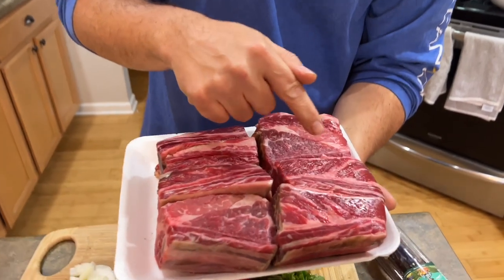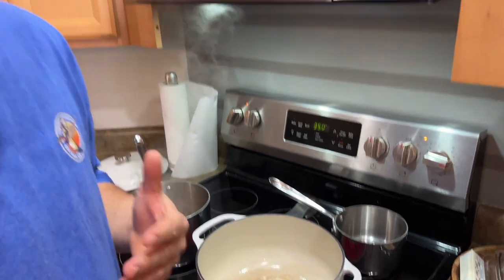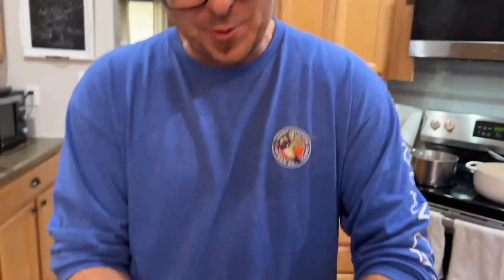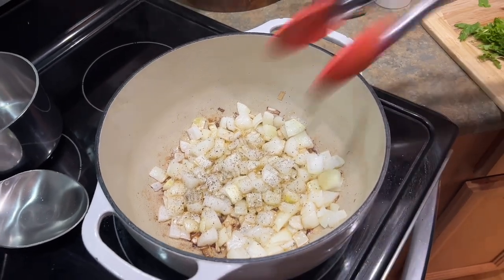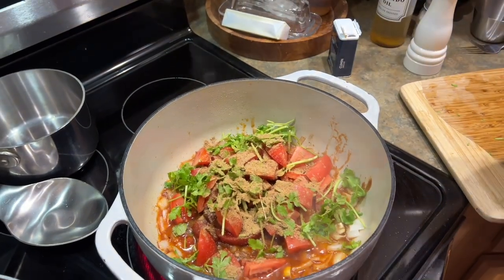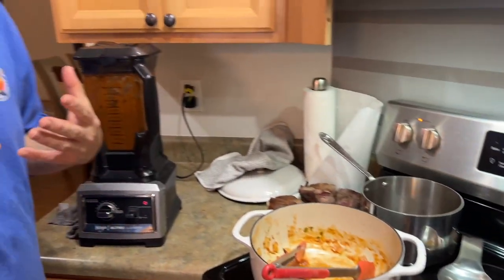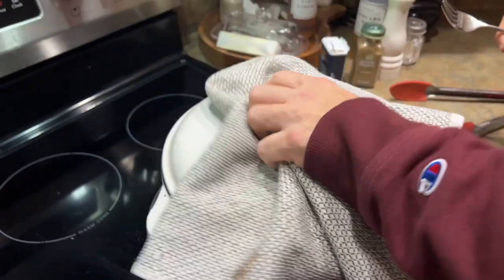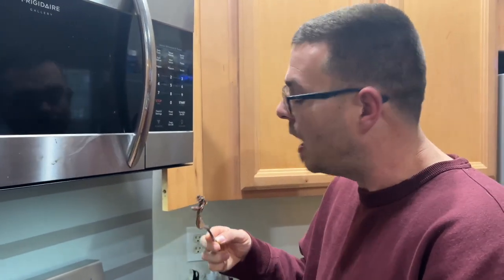Mexican Beef Short Ribs Birria Style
These Mexican beef short ribs are my take on birria, made with Chile peppers, garlic, tomatoes, and other spices and braised for hours in a lodge dutch oven.

After making rolled tacos on the flat top grill, I was in the mood for some more Mexican, and I had always wanted to try and make the traditional Mexican dish, birria... and I’m glad I gave it a shot!  The depth of flavor you get in this stewed Mexican beef short rib recipe is out of this world!

Definitely one of my favorite things that I’ve made recently!

Ingredients Used:

3 lbs beef short ribs, bone-in
6 cups beef broth
2 guajillo peppers, dried and de-seeded
2 pasilla negro peppers, dried and de-seeded
1 large onion, rough chopped
3 Roma tomatoes, rough chopped
1/2 cup chopped fresh cilantro
3/4 can of Mexican stewed tomatoes
2 tablespoons minced garlic
2 tablespoon cumin
1 tablespoon coriander
1 tablespoon Mexican oregano
3 tablespoons apple cider vinegar

Theflattopking.com

MY FAVORITE COOKING TOOLS:
Wireless Thermometer
My Infrared Laser Thermometer
KitchenAid Artisan Series 5 Quart
Breville Smart Oven Air Fryer Pro

Cavender's All Purpose Greek Seasoning

PIT BOSS  Southwest BBQ Rub
PIT BOSS  Lonestar Beef Brisket Rub

KNIVES I USE:
HENCKELS Four Stars 7in Filet Knife
HENCKELS Four Star Utility Knife
VICTORINOX 6in BONING KNIFE

GRIDDLE MUST HAVES:
Meat Press Stainless Steel
Squirt Bottles
Melting Dome and Resting Rack

WEBER LINKS:
Weber Griddle Insert --
Weber 28in Griddle --
Weber Genesis S-435 —

SMOKER AND GRILL MUST HAVES:
Black Disposable Gloves
Weber Burger Press
Charcoal Chimney
OXO Good Grips Silicone Pot Holder